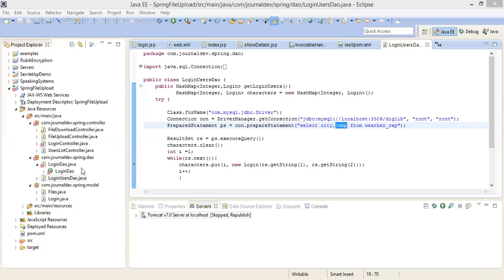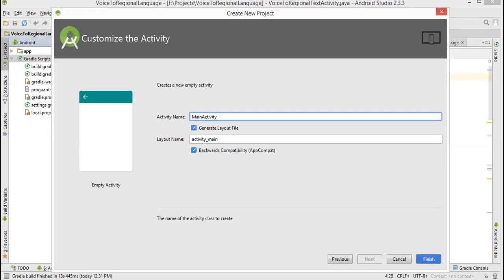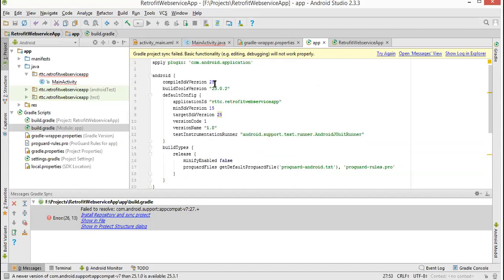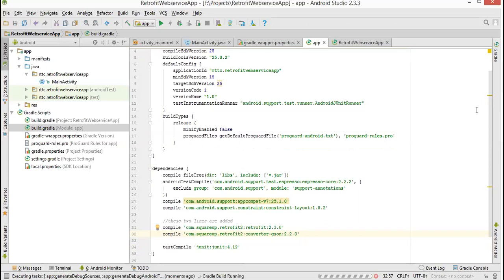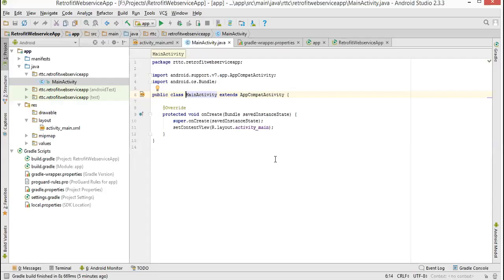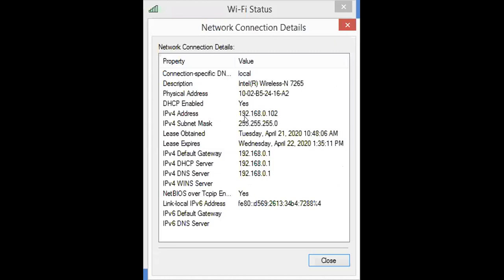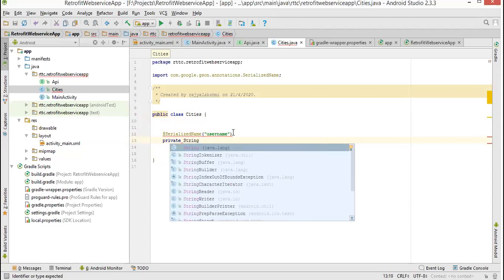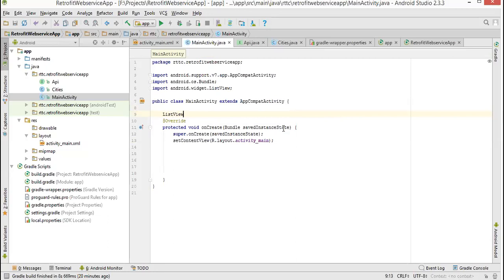Retrofit Webservice Client on Android using Spring Server Restful Webservice